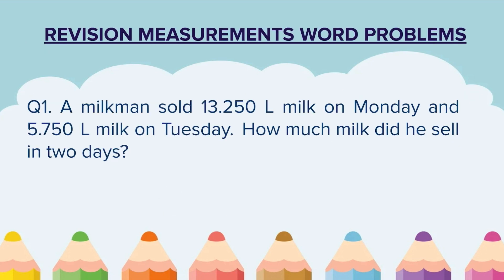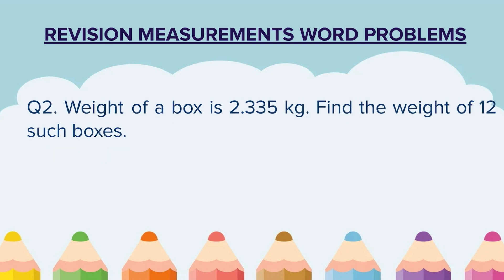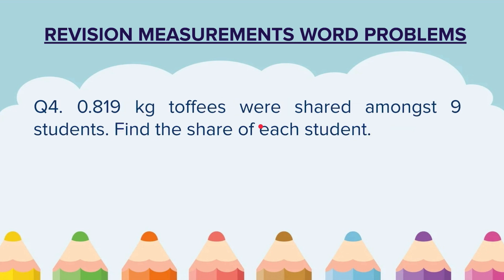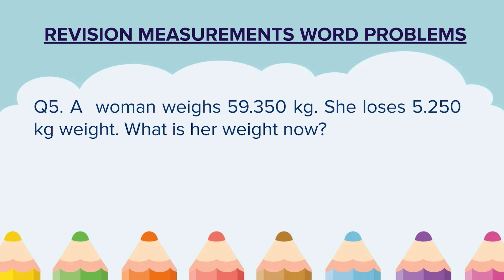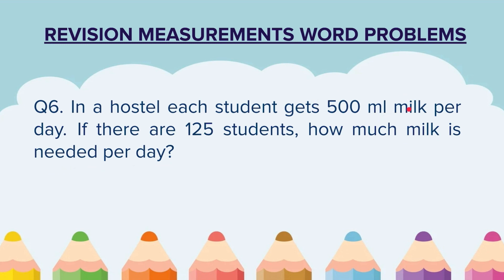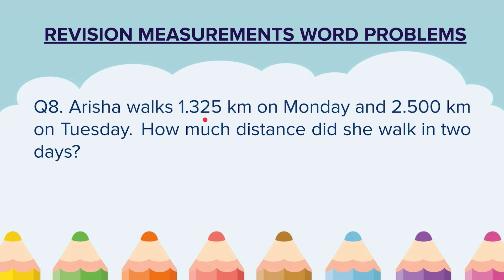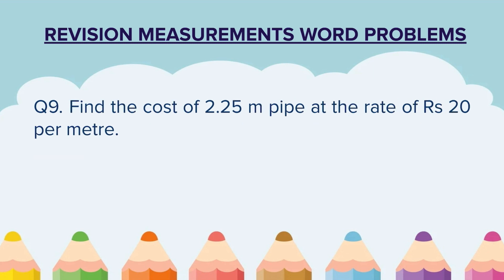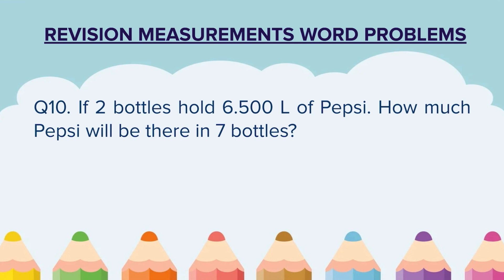Class 5 Maths CBSE | Measurements | Word Problems | Revision Test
This video is made for students of APS